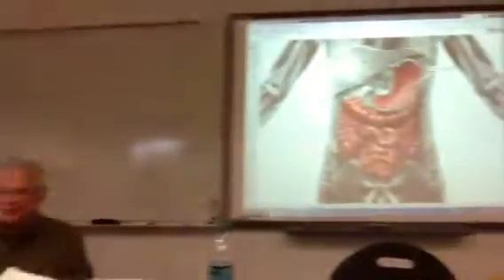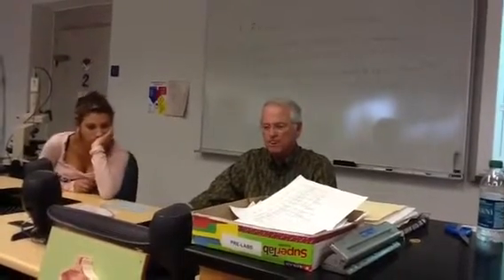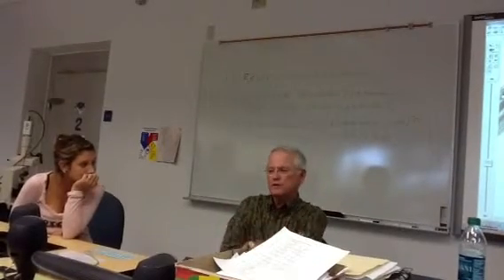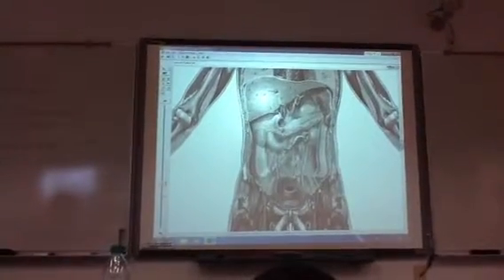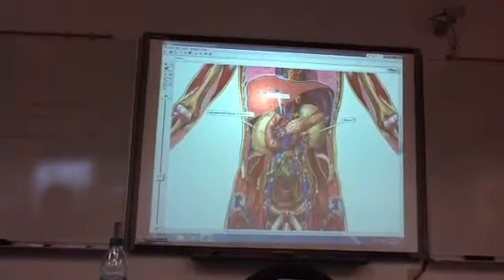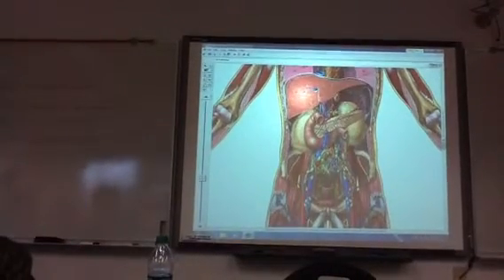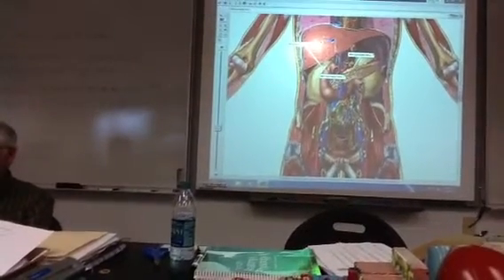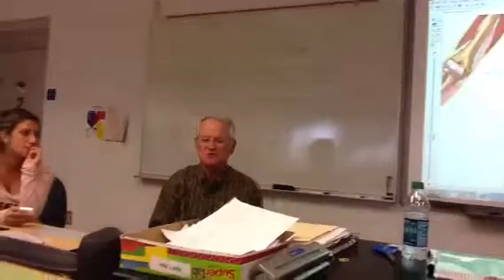Prof Wilson Anat. 2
A.D.A.M video and picture on 11-1-12